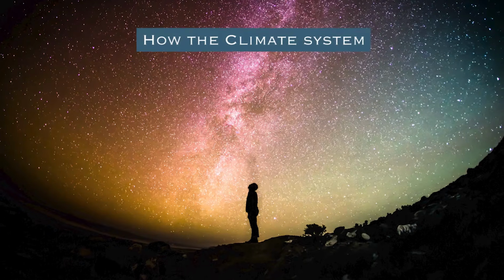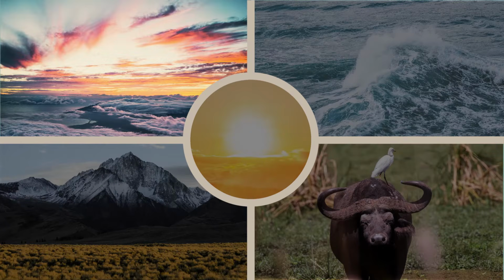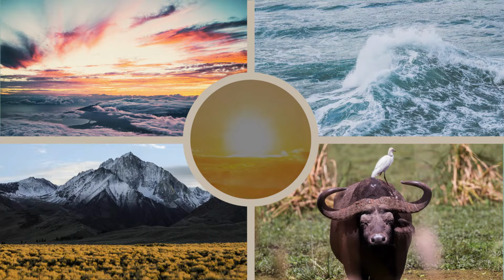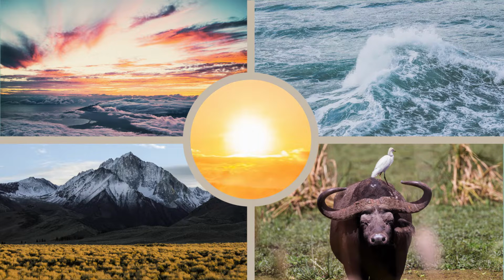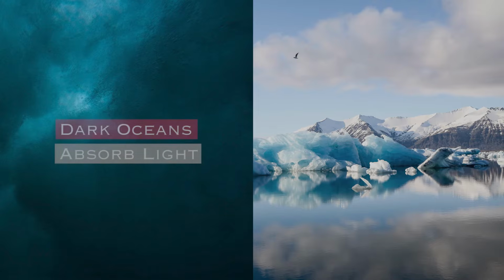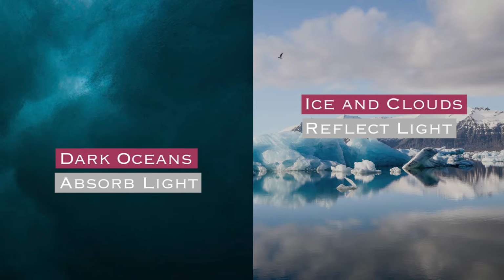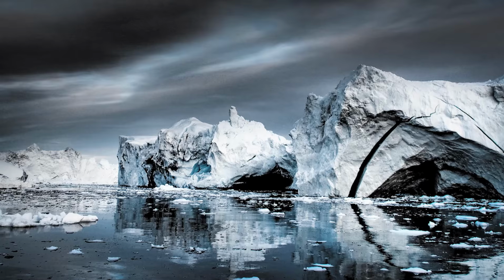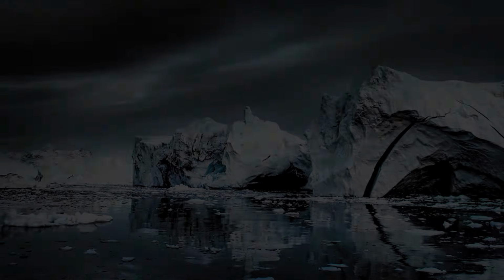The climate system